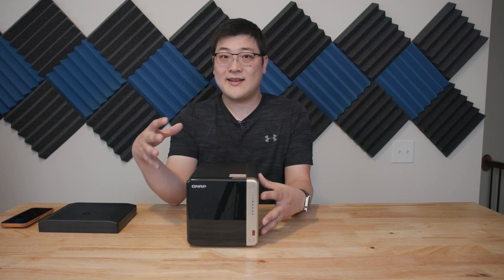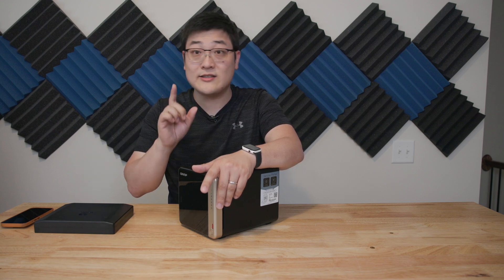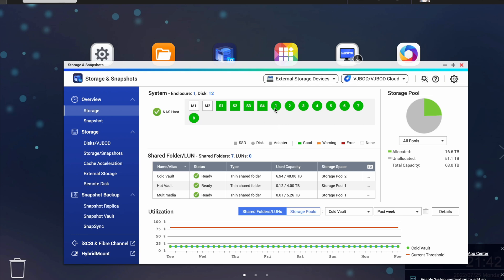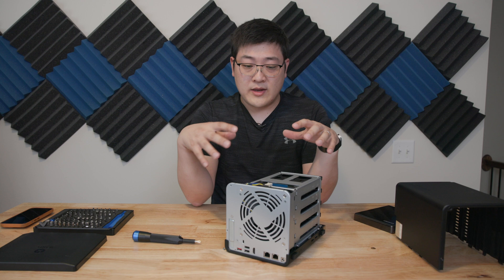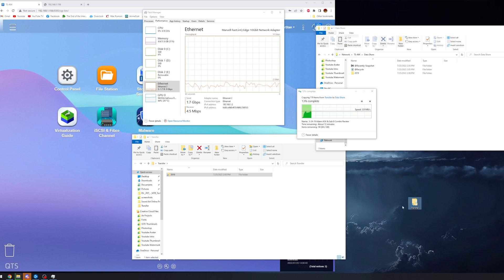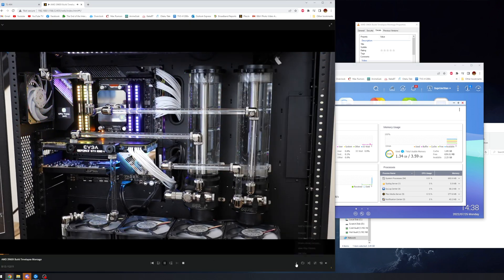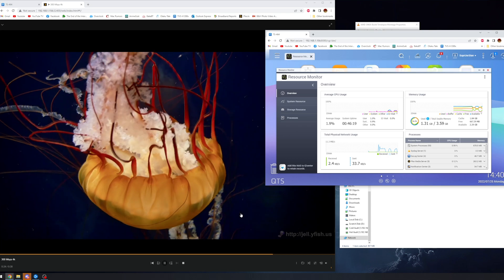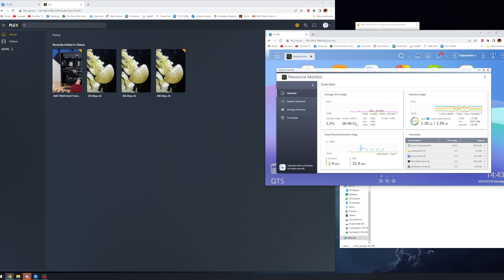The Perfect Entry NAS | QNAP TS-464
Here's a quick look at the TS-464.